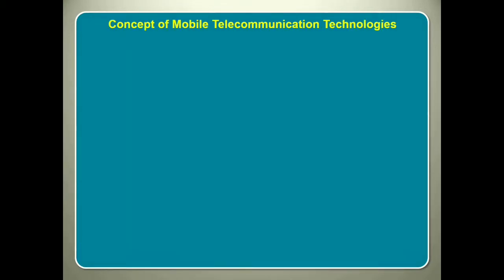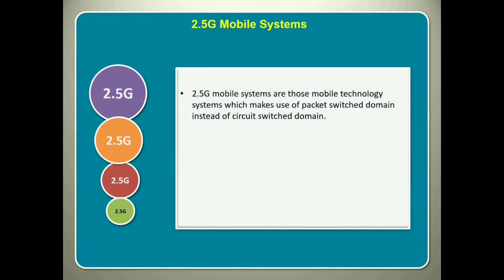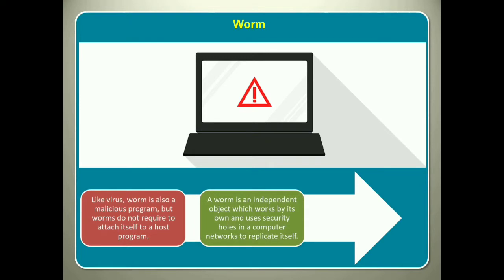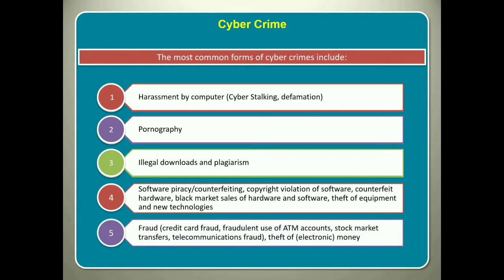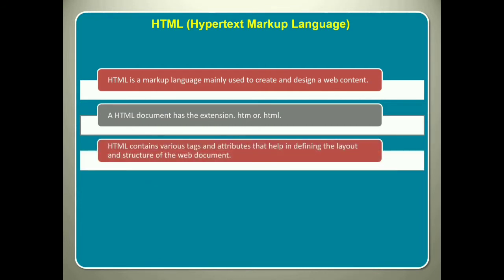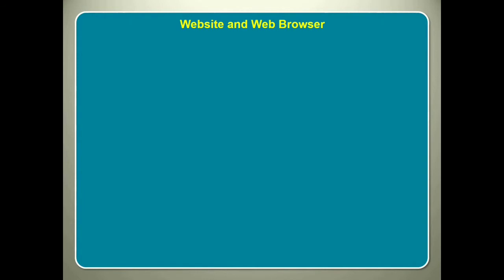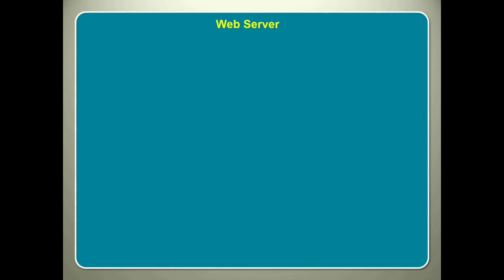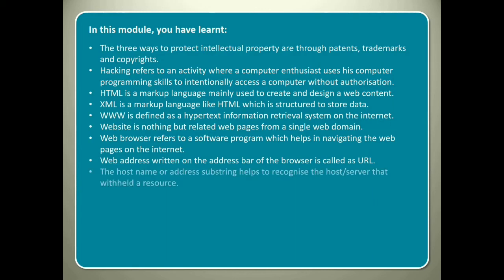Mobile Telecommunications Technologies, Network Security & Internet Services | EXPLAINED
After learning Network Protocols now it's time to learn Mobile Telecommunications Technologies, Network Security and Internet Services Guide for Beginners | Computer Science with Python - Chapter 18 - CLASS 11 & 12 - CBSE / ICSE / IB / STATE - B.TECH / IT / SOFTWARE etc: (Full Basics & Theory in 30 Minutes)

From Team
QualityEdu